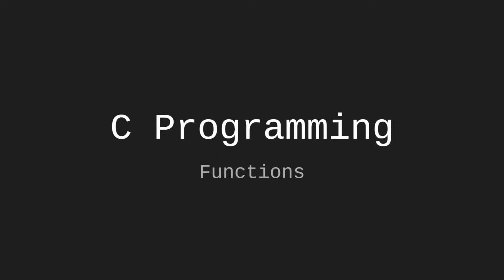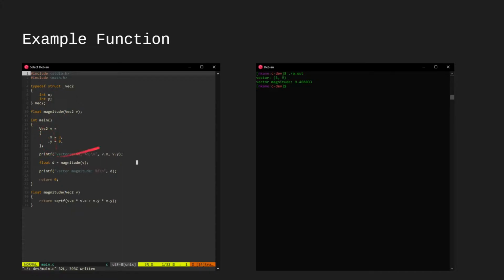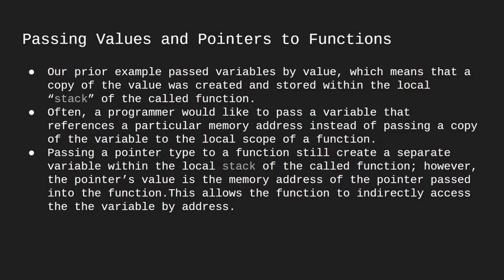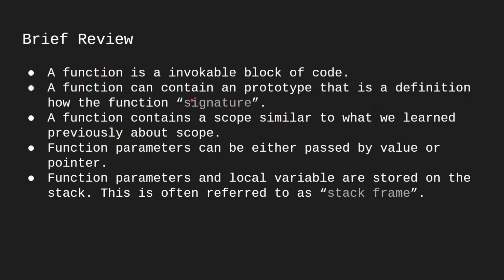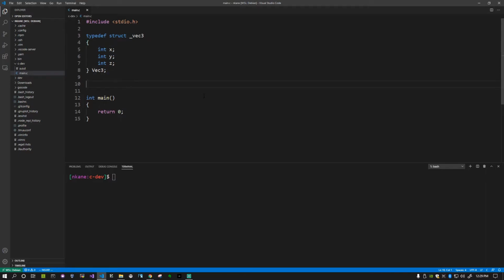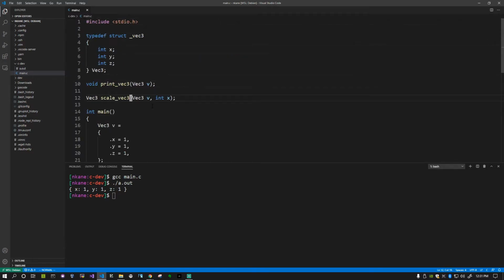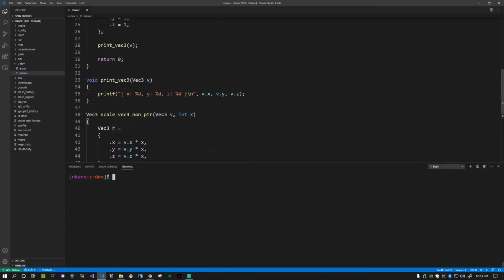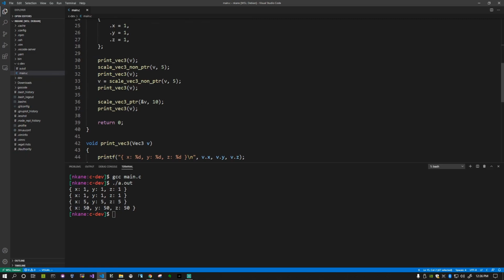C Programming - 4.7 Functions